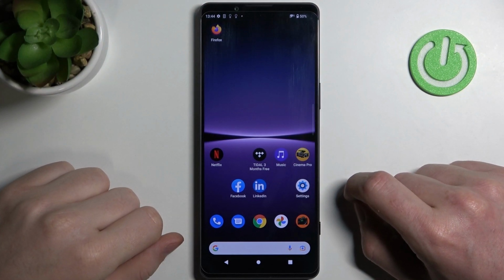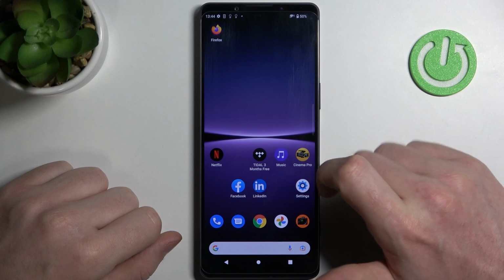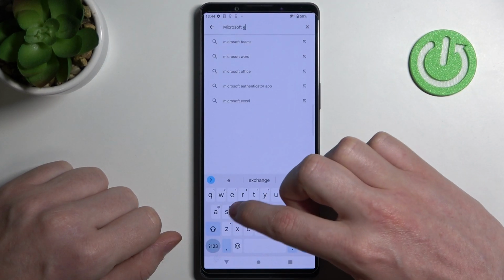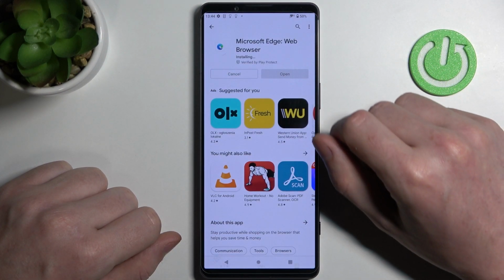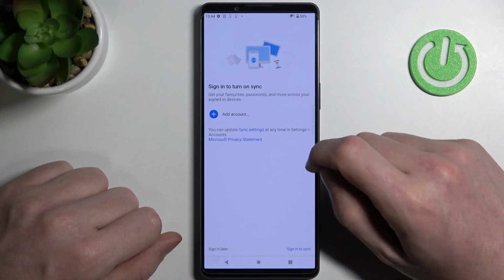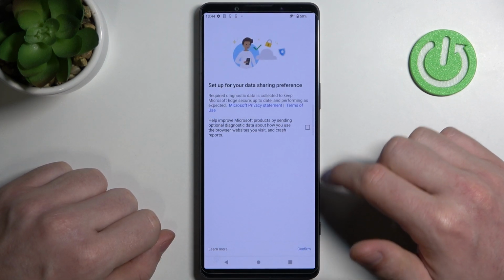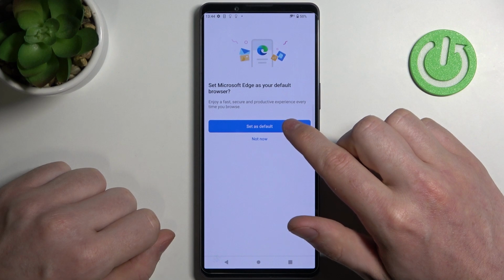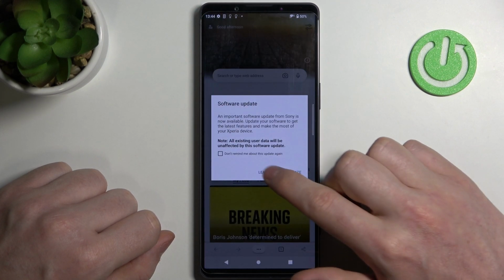How to Install Microsoft Edge browser on SONY Xperia 1 IV - Change Default Browser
Find out more info about SONY Xperia 1 IV:
Hello! If you want to know how to download the Microsoft Edge browser on your SONY Xperia 1 IV, you should watch this tutorial. We will show you how to install Microsoft Edge on your device and then how to set that browser as default. Visit our YouTube channel if you want to know more about SONY Xperia 1 IV.

How to install Microsoft Edge browser on SONY Xperia 1 IV? How to download Microsoft Edge browser on SONY Xperia 1 IV? How to change the default browser on SONY Xperia 1 IV?